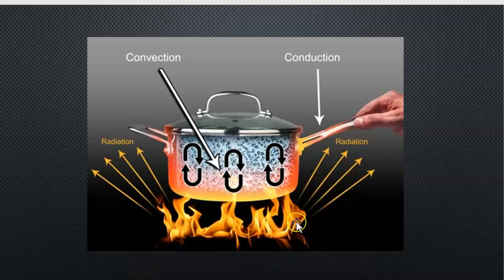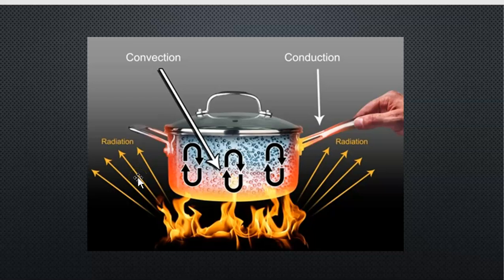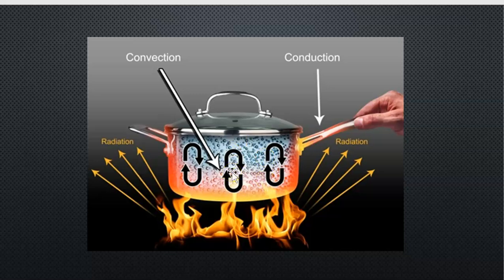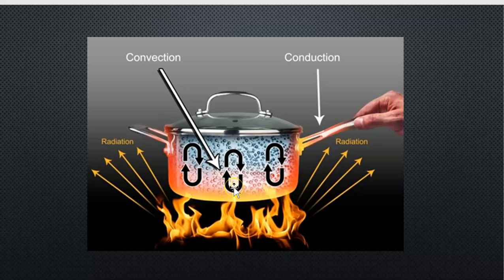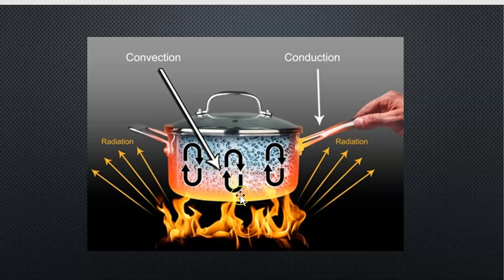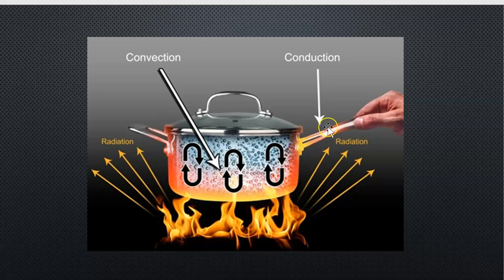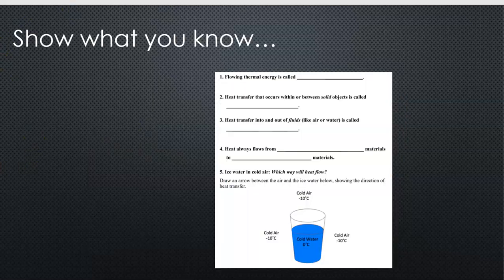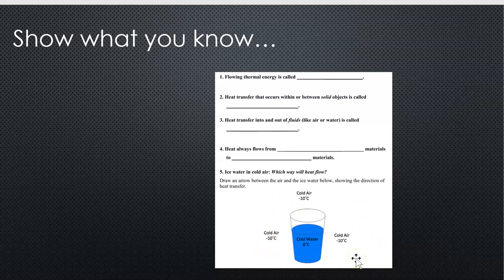SC.6.E.7.1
Heat Transfer